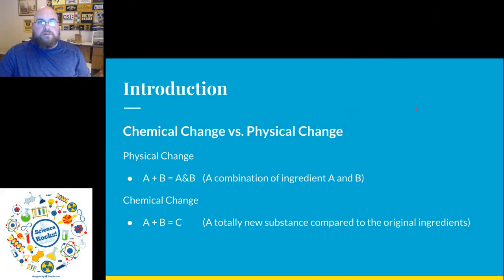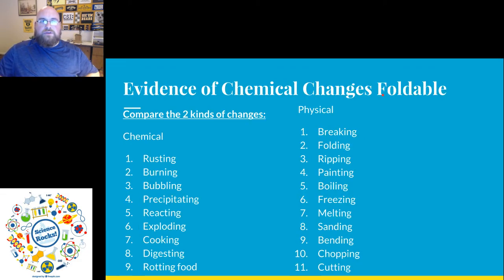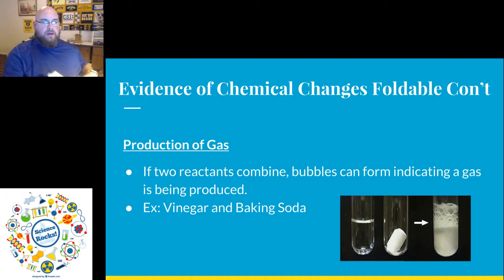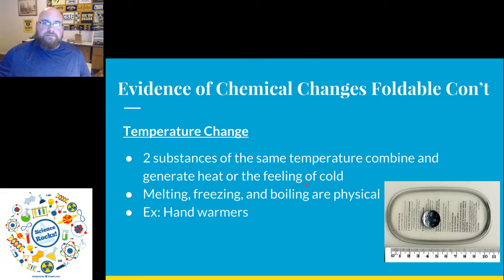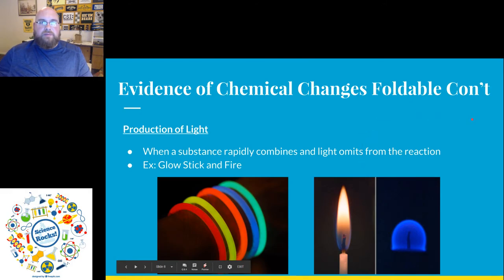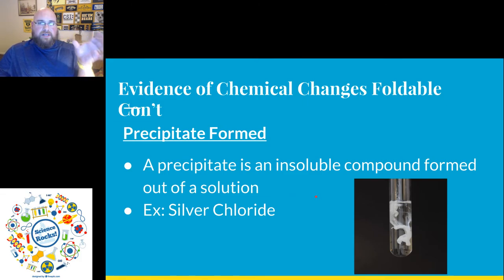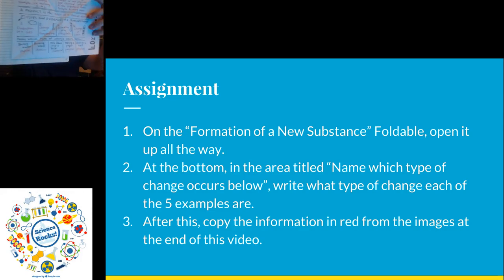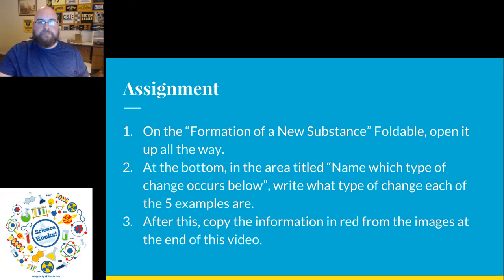Formation of New Substances